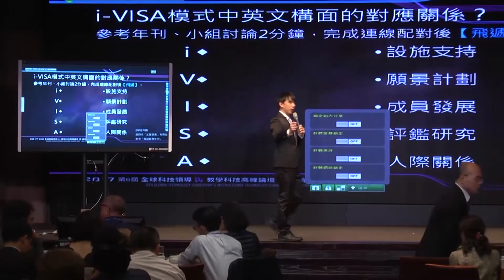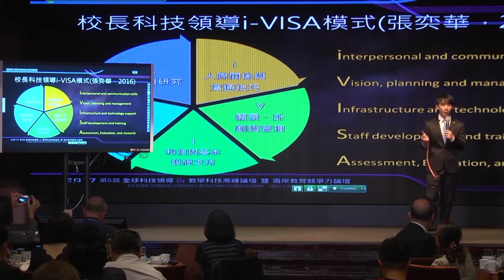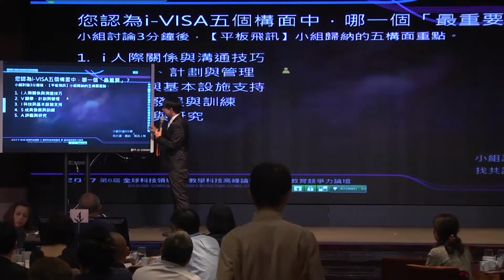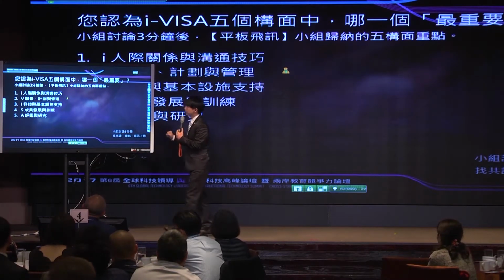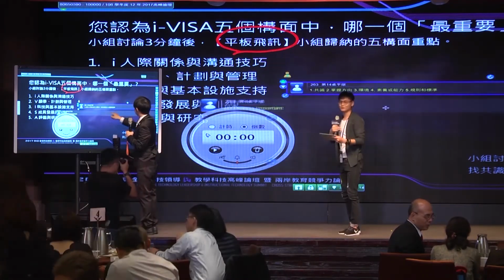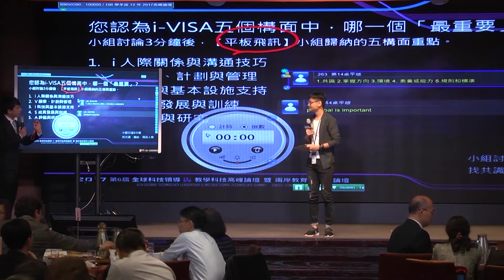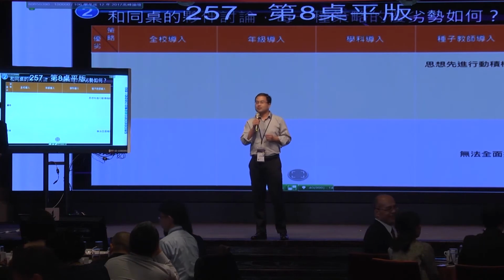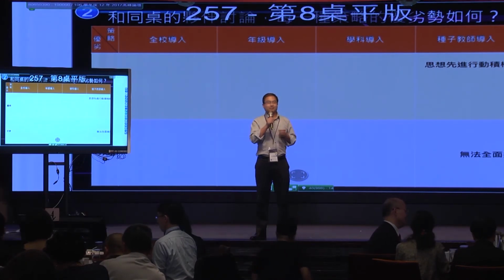Smarter Workshop「Technology Leadership i VISA Model」Professor Power Wu &Consultant Chen Yen Hong